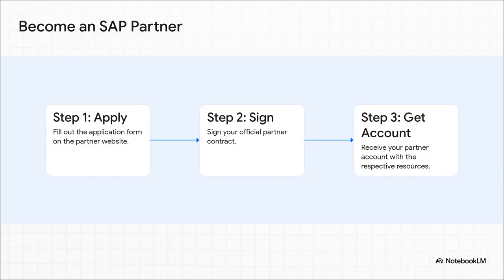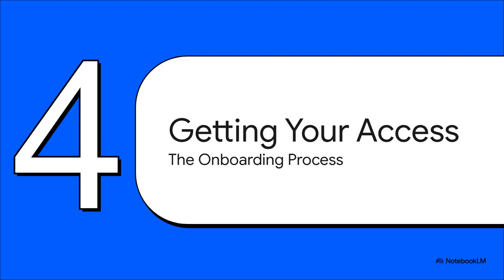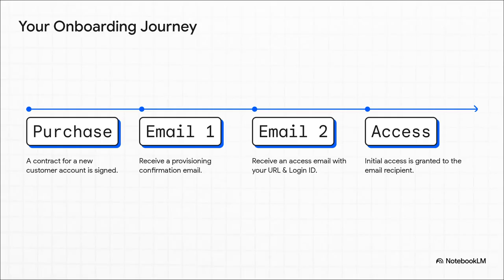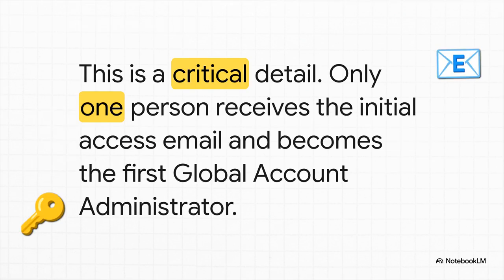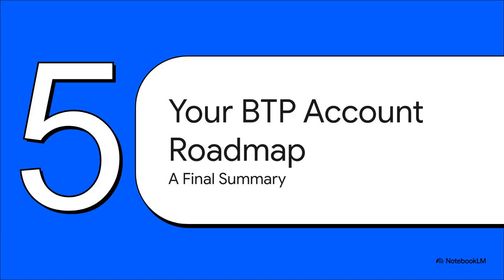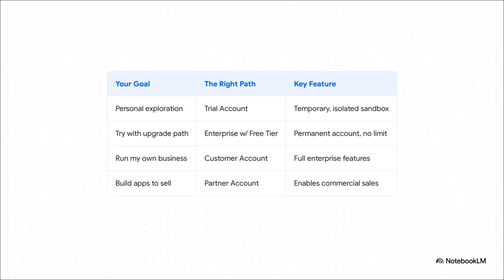SAP BTP Your First Account